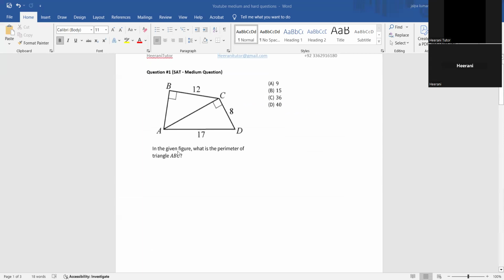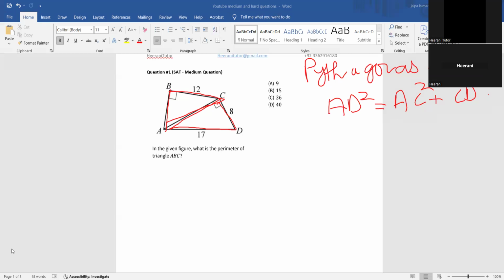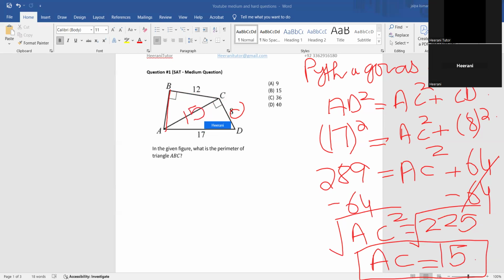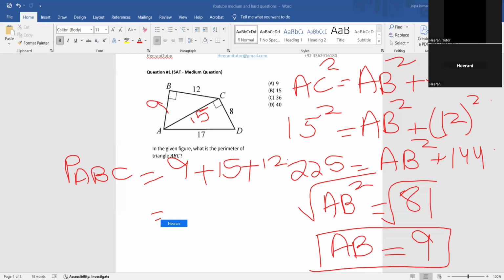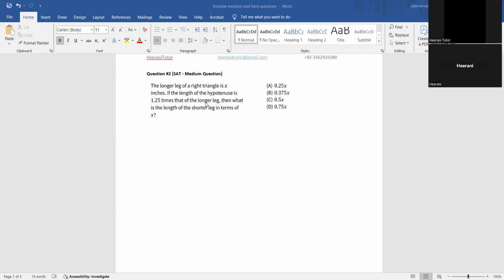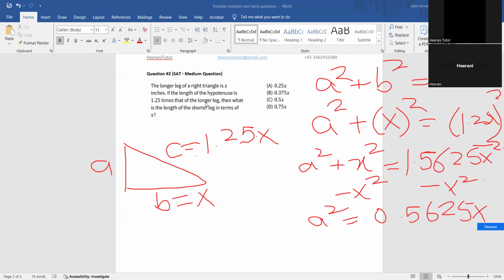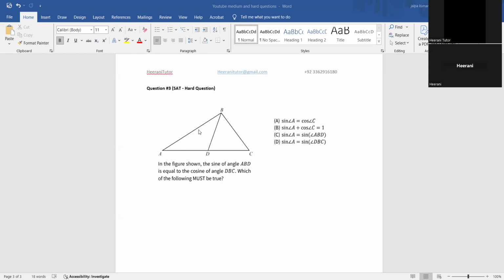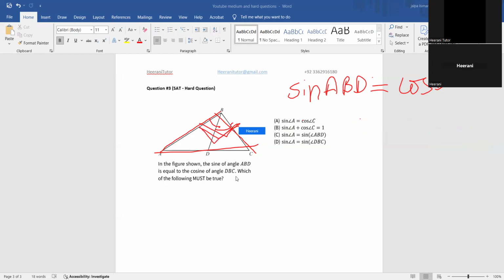Geometry and Trigonometry - Medium and Hard Questions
🎥 Welcome to Our Math Challenge Series! 🎥

In this video, we’re solving medium and hard-level math questions step by step.

🌟 Let’s grow together! Your support will help us reach a wider audience and continue creating valuable content for our community.